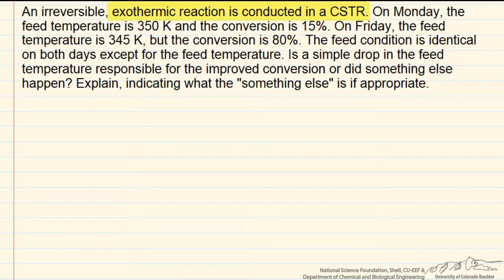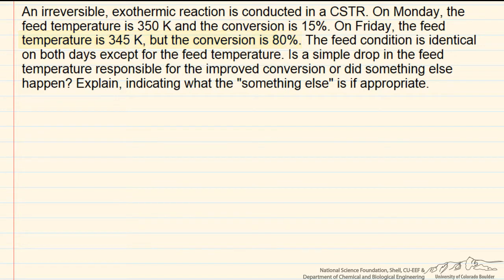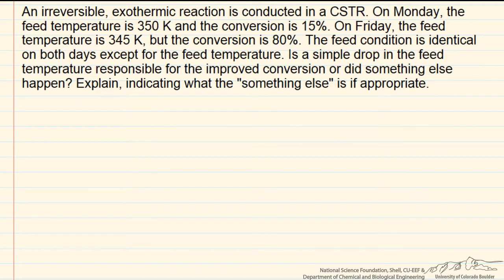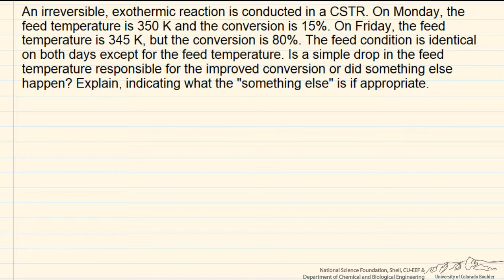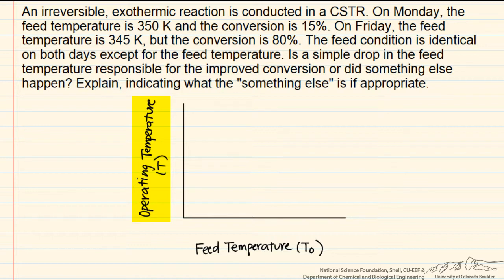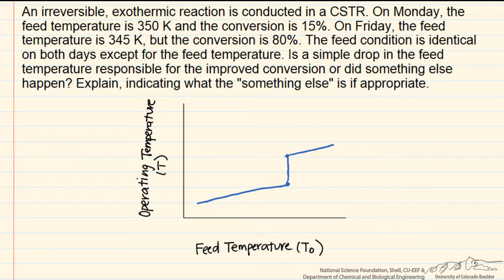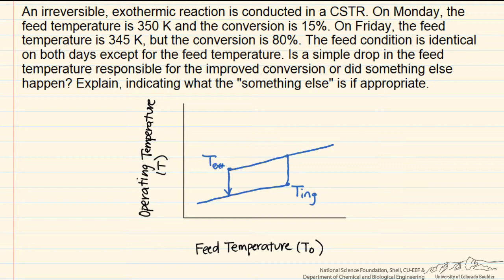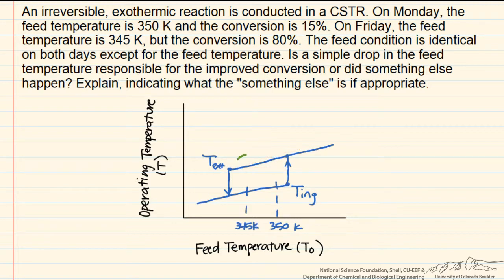Conversion Dependence on Feed Temperature (Review)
Conceptual problem that determines if a decrease in feed temperature is responsible for an increase in conversion for an irreversible, exothermic reaction in a CSTR. Made by faculty at the University of Colorado Boulder, Department of Chemical and Biological Engineering.